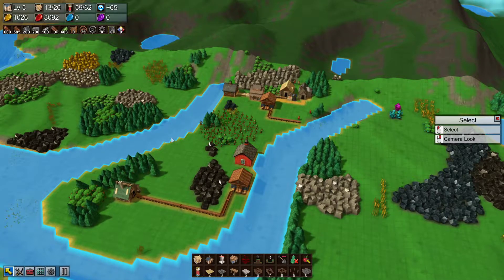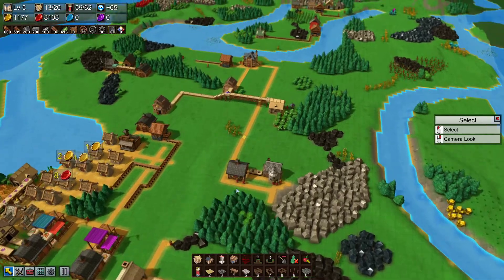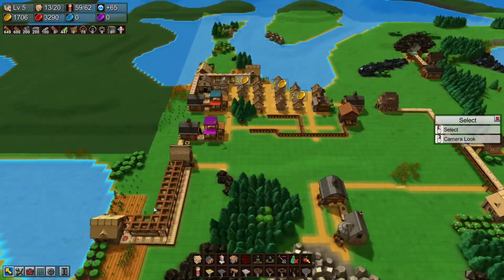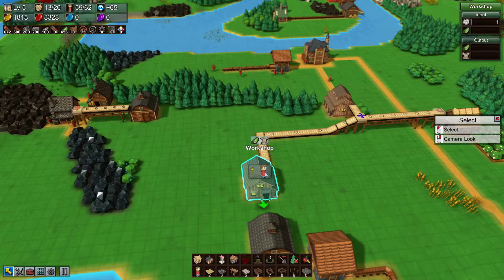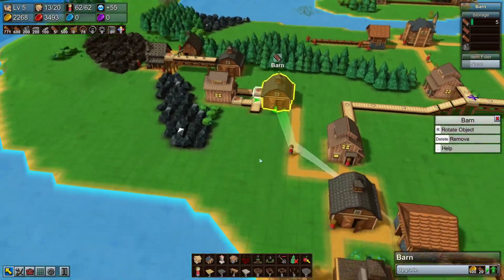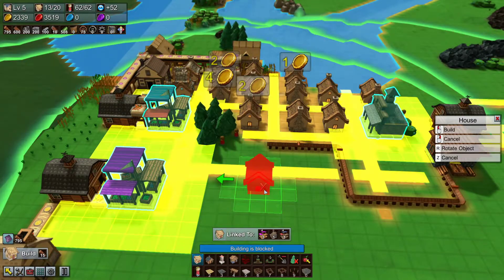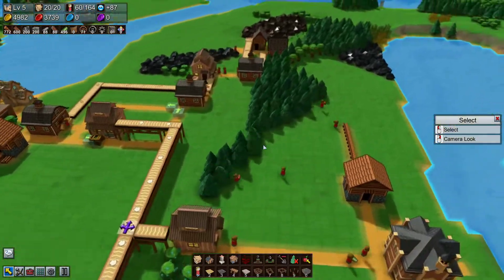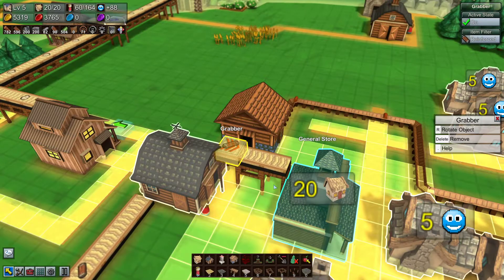Let's Play: Factory Town Episode 5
We develop our Coin to Wood crafting and improve the efficiency of our Red Coin production with some whole new layouts.